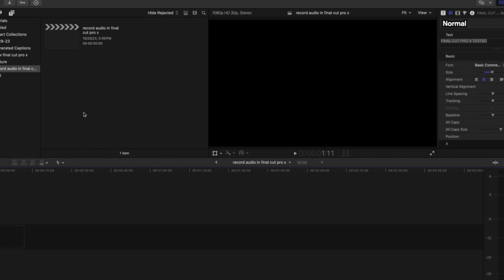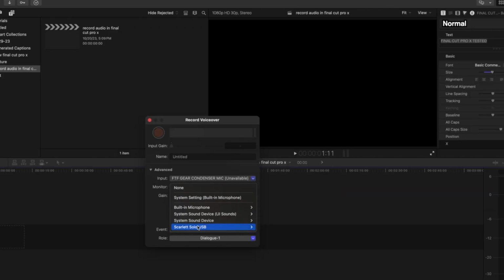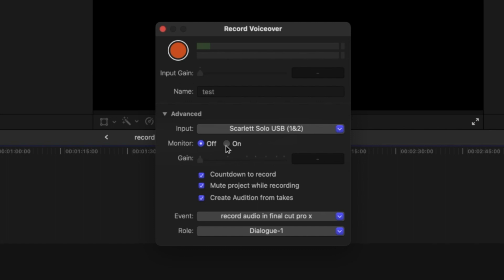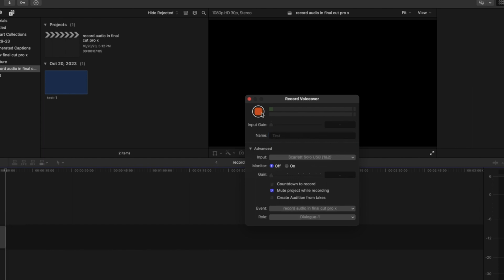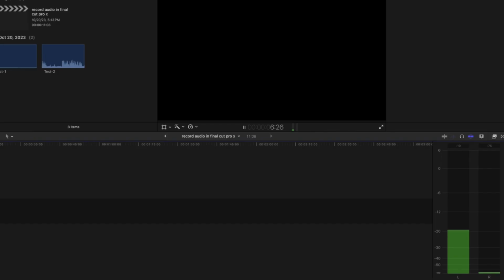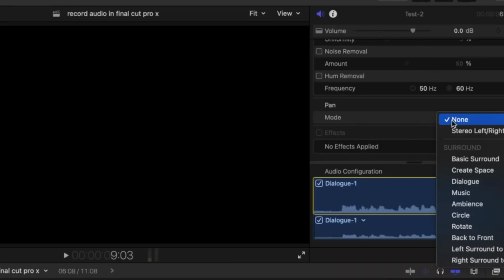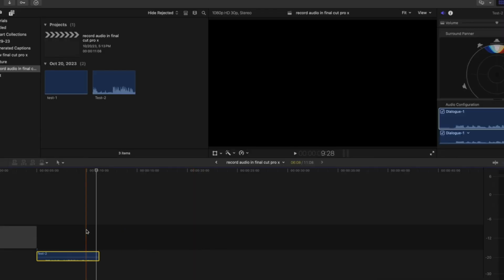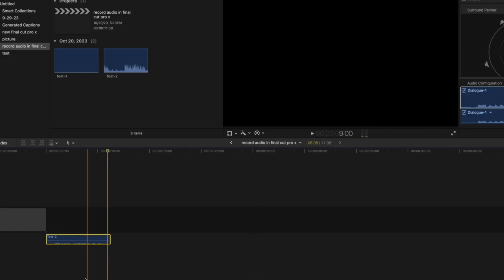How To Record Voiceover Inside Final Cut Pro X Tutorial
Here is a step by step guide on how you can record a voiceover in Final Cut pro x! Also, how you can use external microphones with Final Cut Pro X

How To Record voiceover Inside Final Cut Pro X
Step by step guide to recording a voiceover in Final Cut Pro x